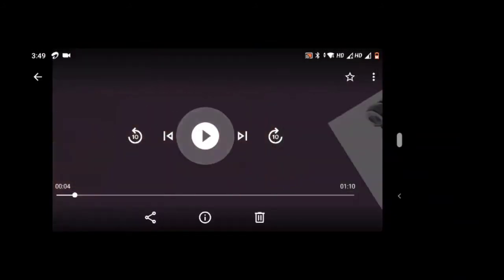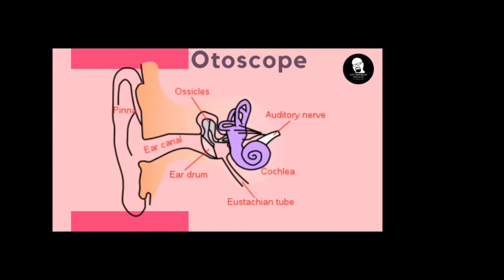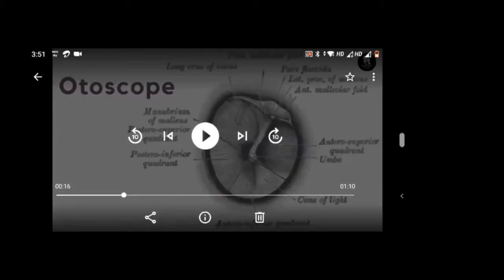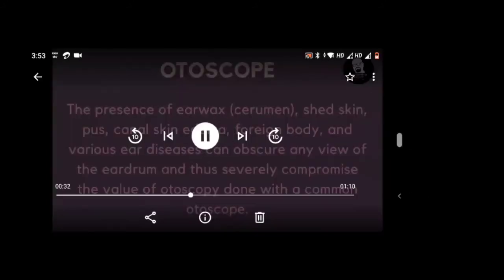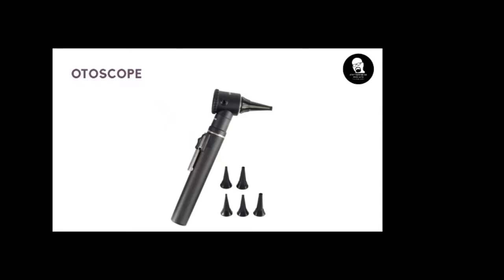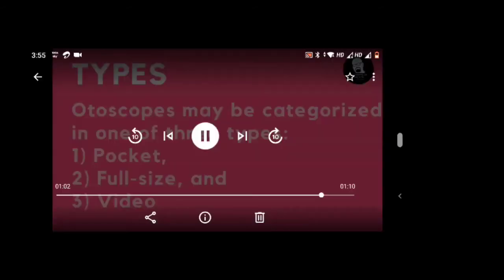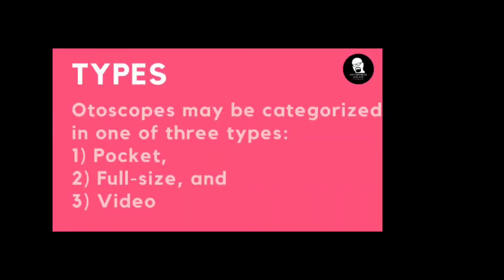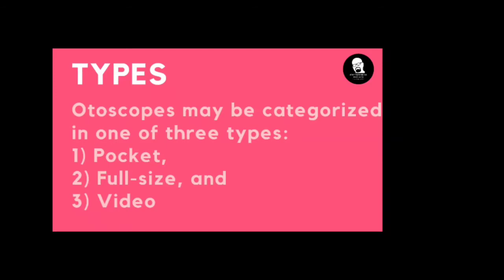Otoscope - Day 7 Session 1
ADVANCED LEVEL OF TRAINING�

🤷‍♀️1. Base Level of Training
      - It includes Demonstration and Application of Medical Equipment
      - Duration Training - 5 Days
      - Equipment Count 40

👩‍🔧2. Intermediate Level of Training
      - It includes Demonstration, Application, Dismantling, Circuit functioning and Reassembling of Medical
        Equipment
      - Duration Training - 10 Days
      - Equipment Count - 40

👒3. Expert Level of Training
      - It includes Demonstration, Application, Dismantling, Circuit functioning, Trouble-shooting and Reassembling
        of Medical Equipment,
      - Training on Job scopes, and interview preparation
      - Placement Recommendation
      - Duration Training - 15 Days
      - Equipment Count - 25

🌕Registration link

🏤🏫Free Accomodation (separate for girls and boys)

🗯️100℅ Placement provided for Expert level participants only

💦Venue - Courtallam, Tenkasi District

- Dr Murugan, Establishment Head, APPLD

APPLD TEAM